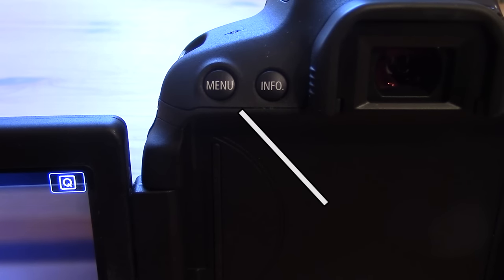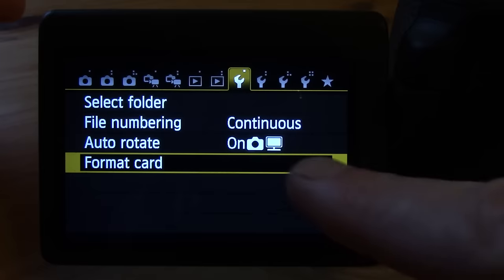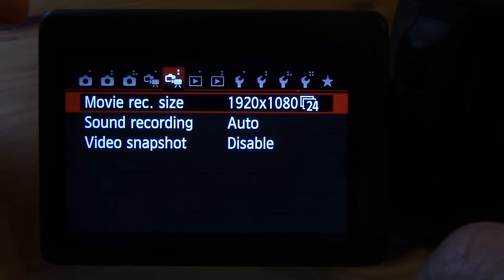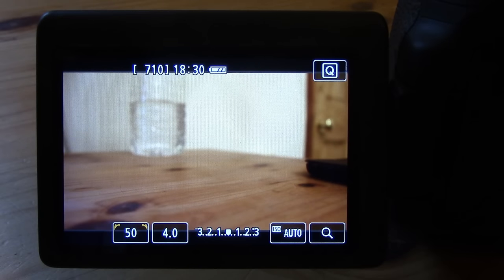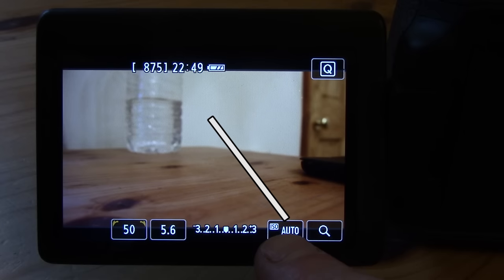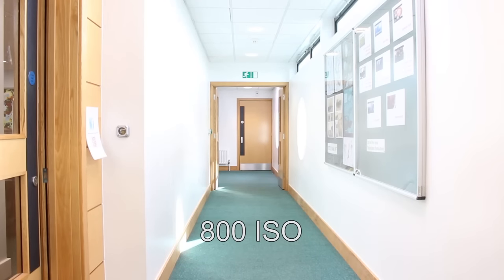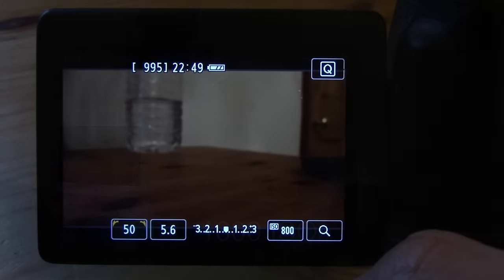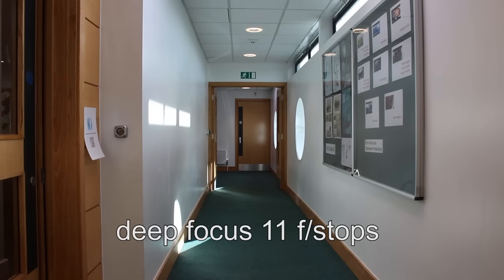Canon DLSR Movie Shooting and Exposure Guide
How to set up your Canon 700D's exposure for shooting movies